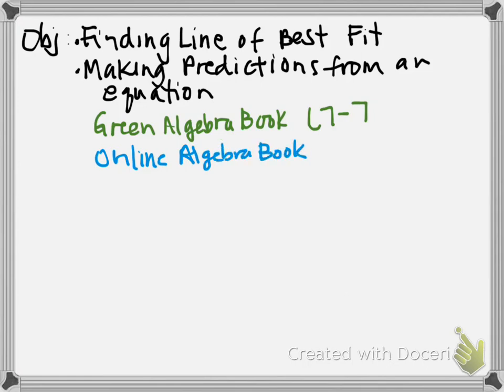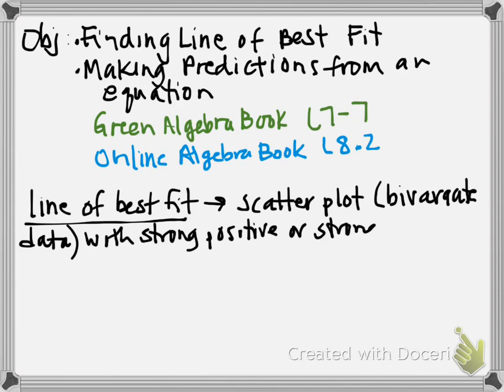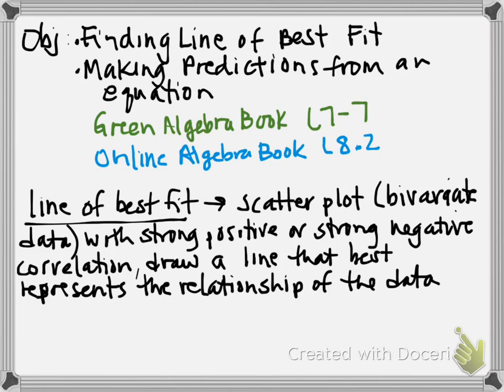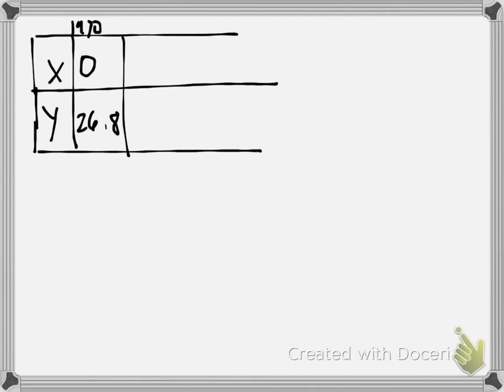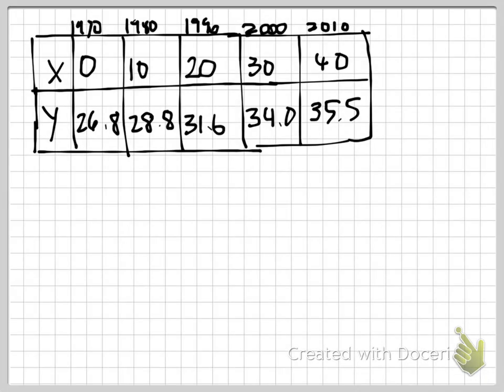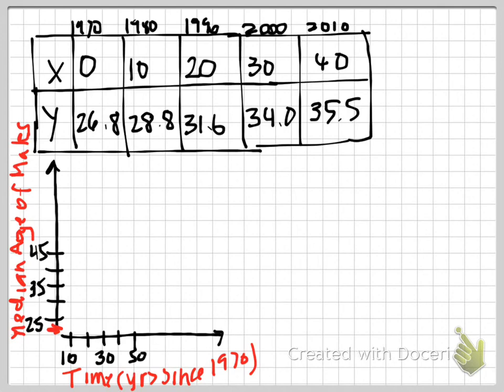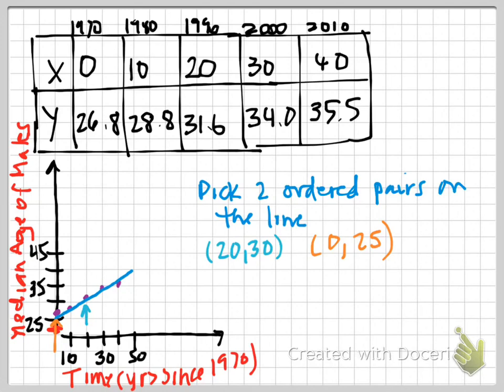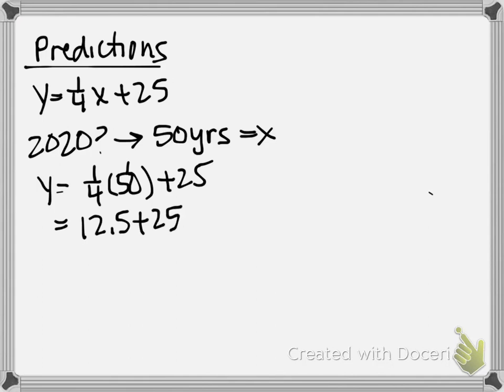Lines of Best Fit and Making Predictions